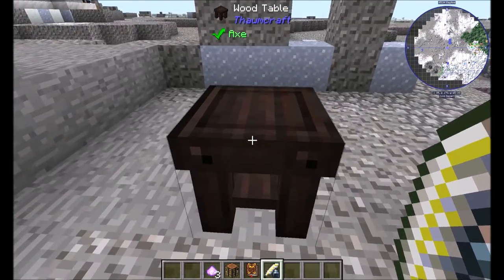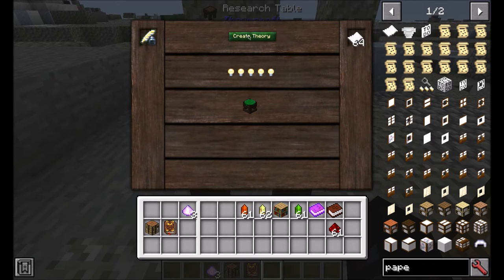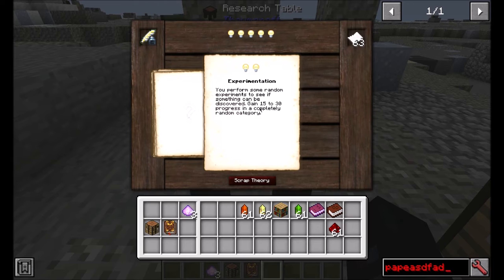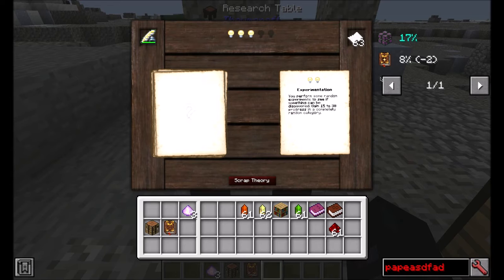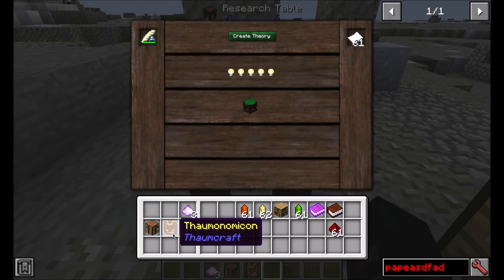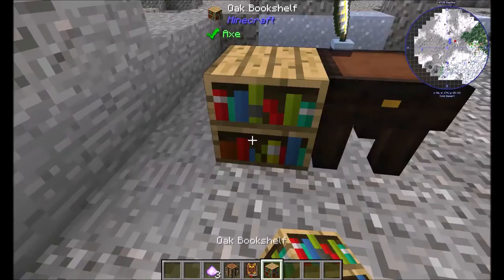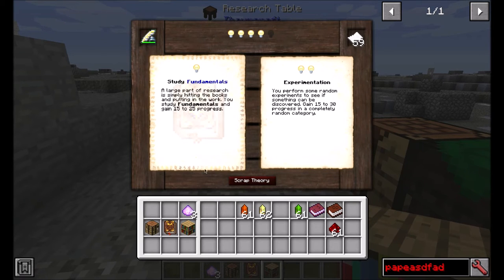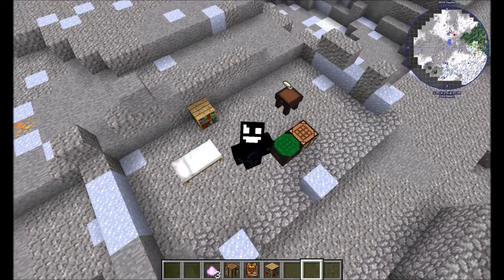How to research in Thaumcraft(old)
How to start researching in Thaumcraft 6. This was the most exciting part of this mod for me, getting research levels on up for all the progression points.

researching takes use of the wooden table to turn it into a research table after you apply a quill and ink to it. once you've done that you use paper and your ideas to produce exp for the further progression of the thaumcraft mod